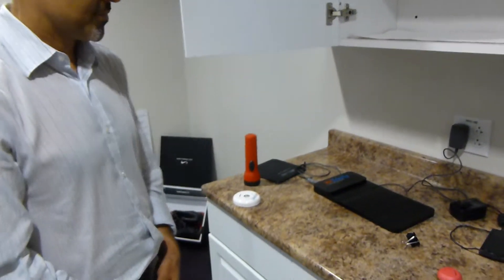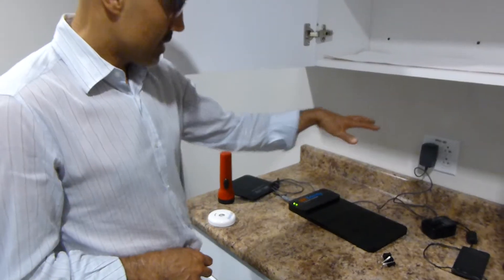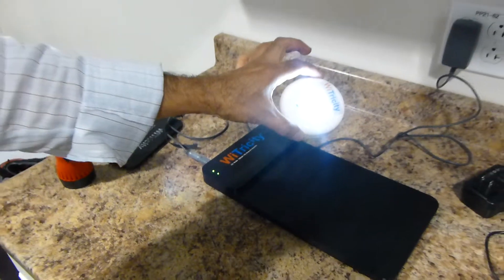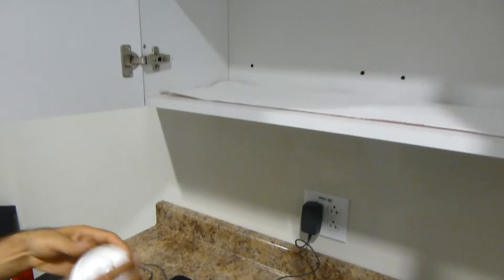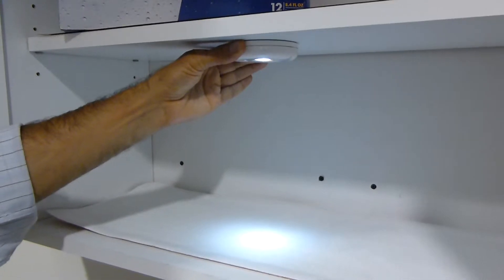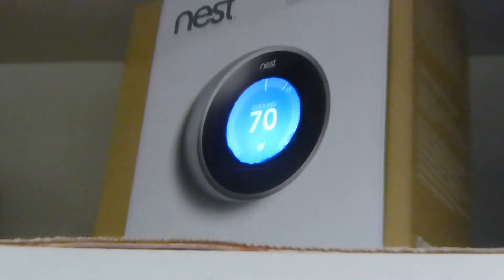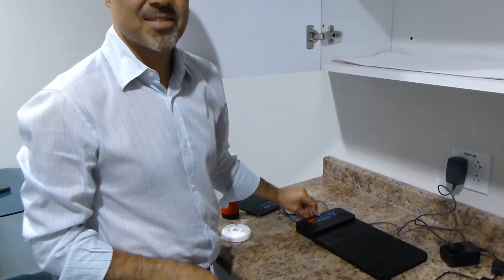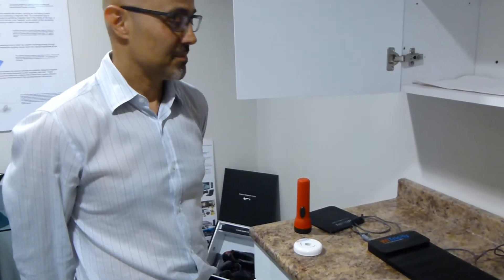WiTricity's Wireless Charging: Here's How it Works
Magnetic resonance charging has some advantages over inductive forms, including receivers and transmitters of different sizes and no need for precise alignment. Jim Motavalli reports.